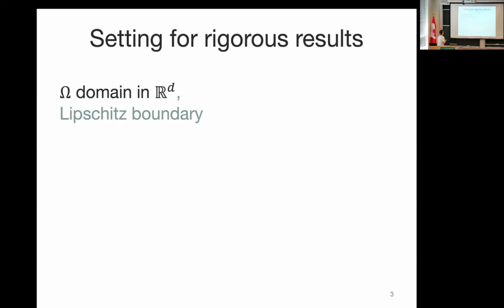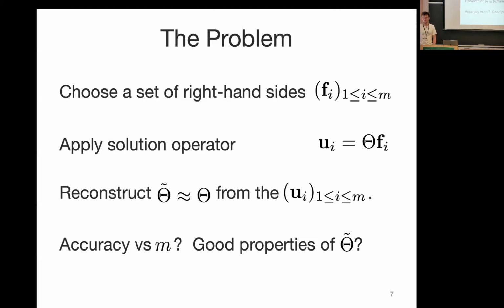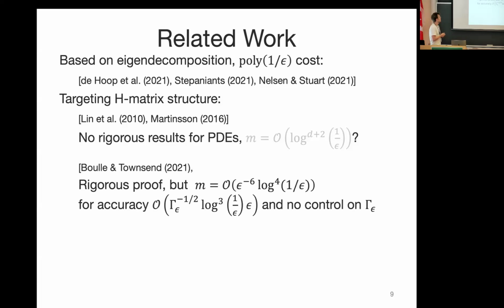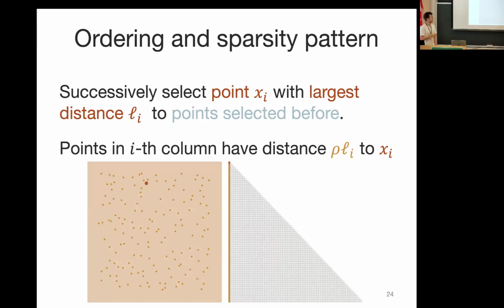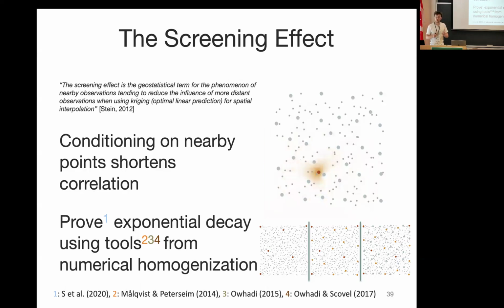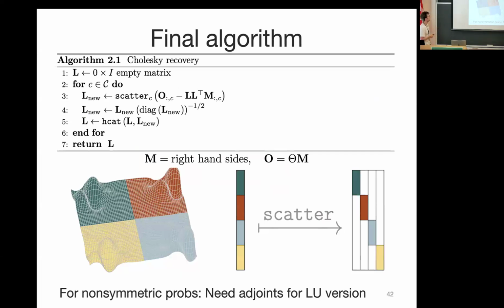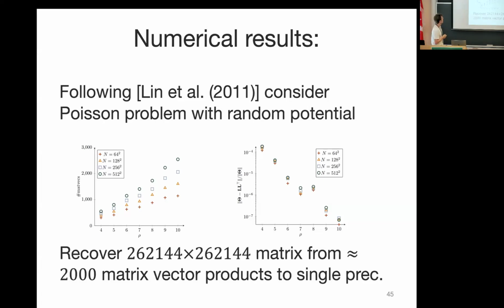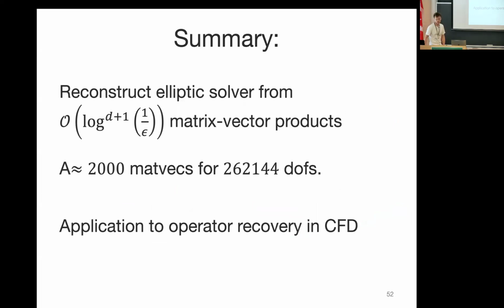Ensemble forecasts in reproducing kernel Hilbert space family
Florian Schaefer, Georgia Insititue of Technology